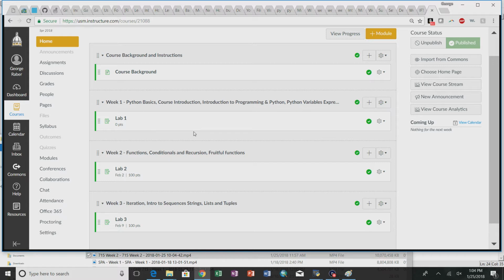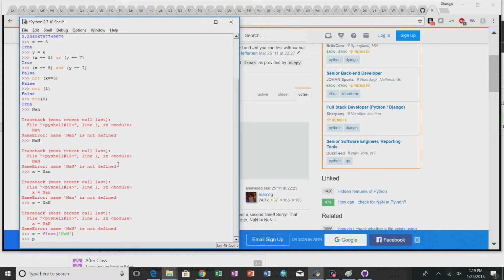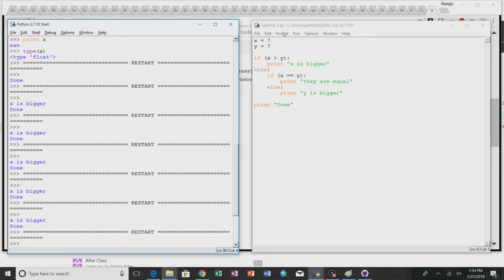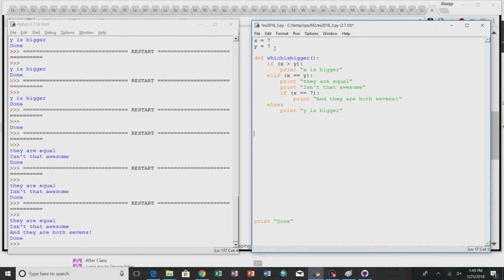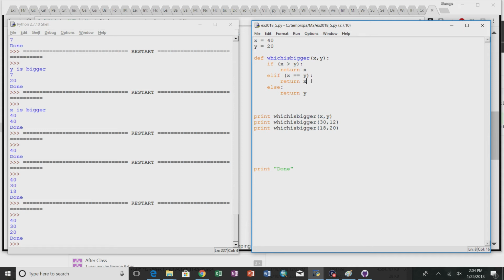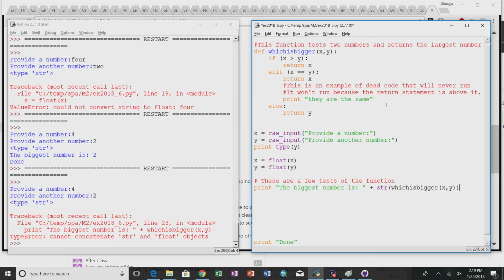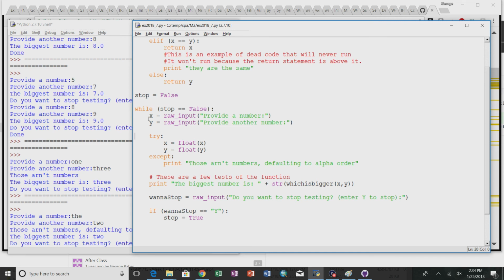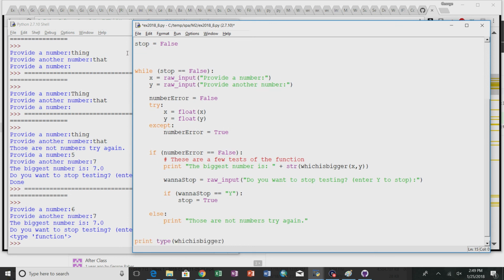SPA Week 2 Part 1 2018